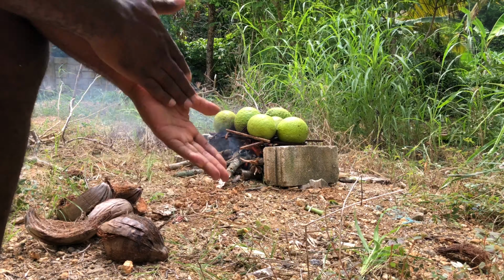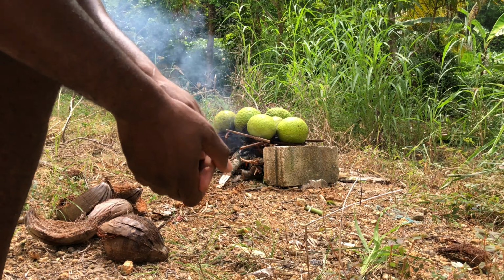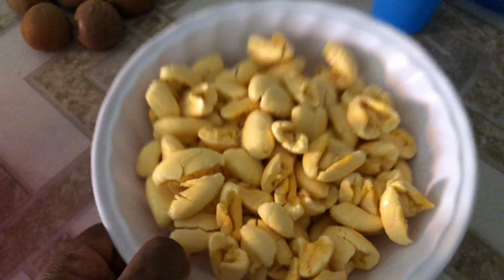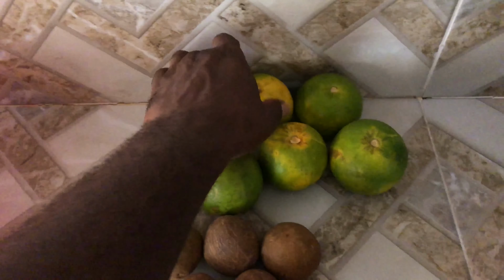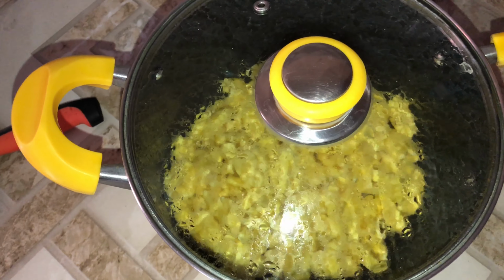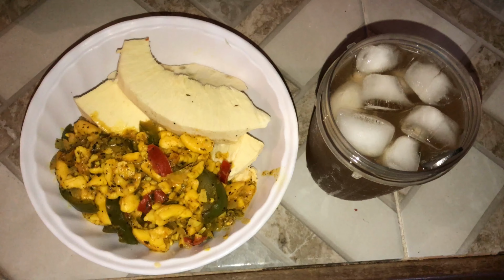Roast breadfruit and Ackee cooked down in coconut milk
It was delicious guys I really wish you could taste it😁